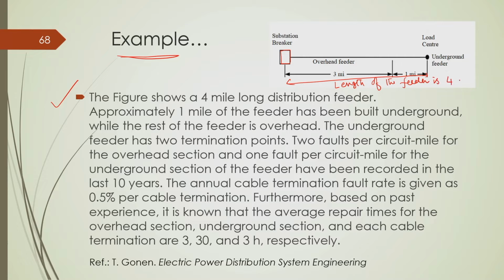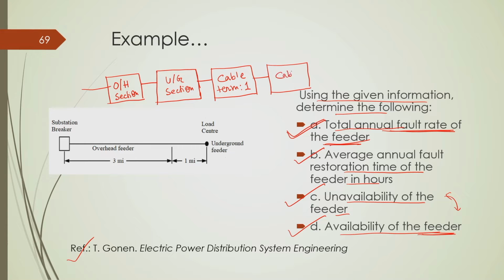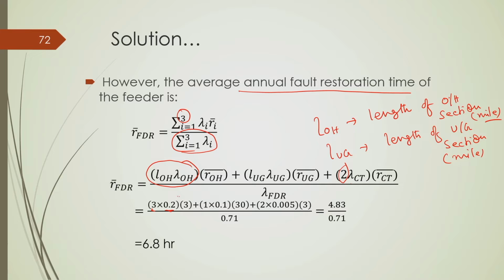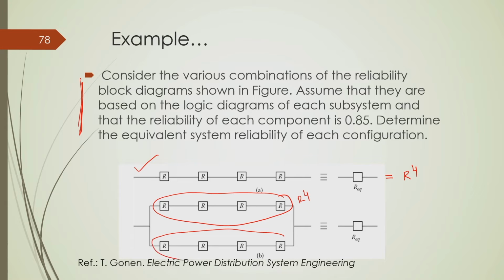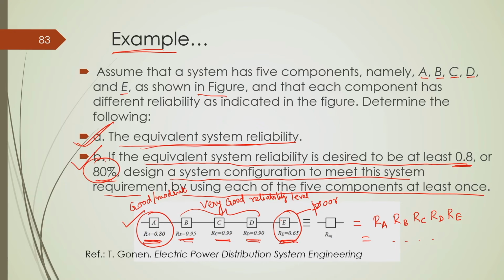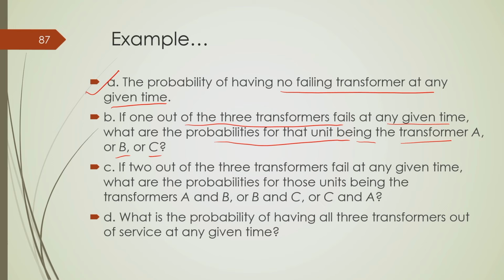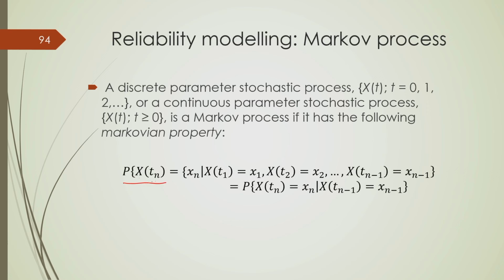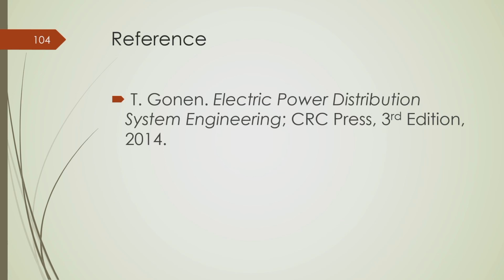Lec 17: Numerical problems on reliability evaluation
Concepts covered: This lecture provides numerical examples for reliability assessment of distribution feeders